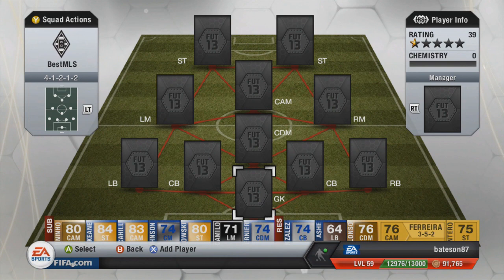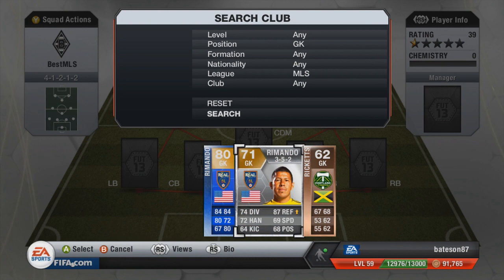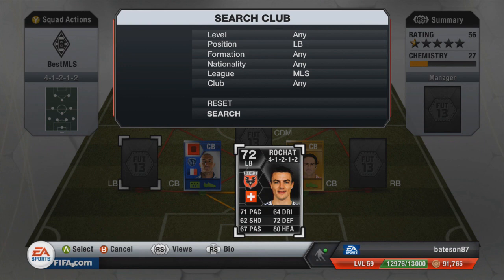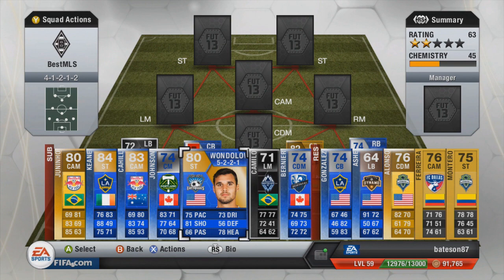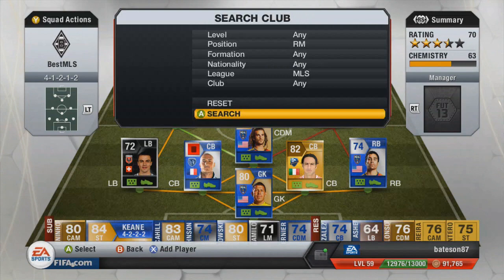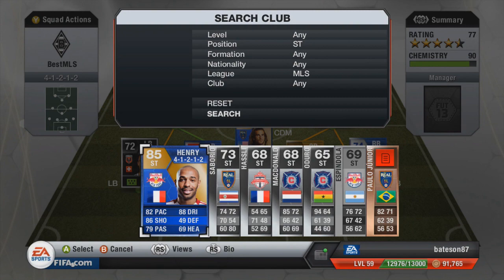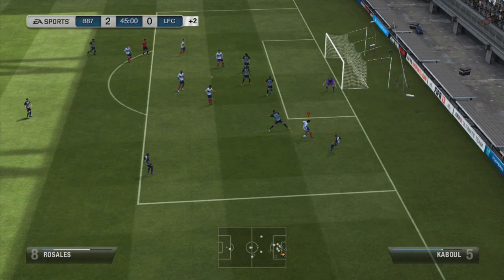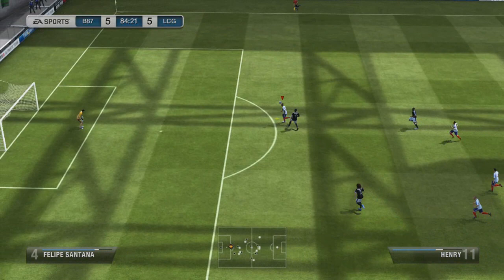BEST POSSIBLE MLS TEAM! w/TOTS HENRY/TOTS DI VAIO | FIFA 13 Ultimate Team Squad Builder